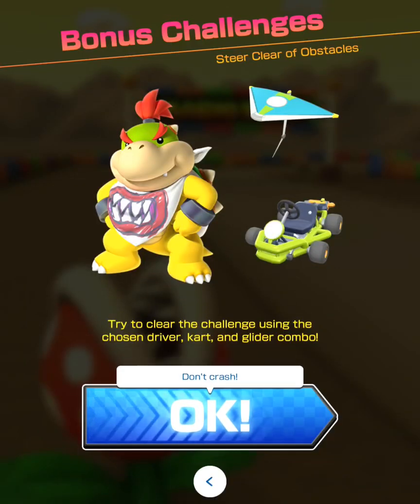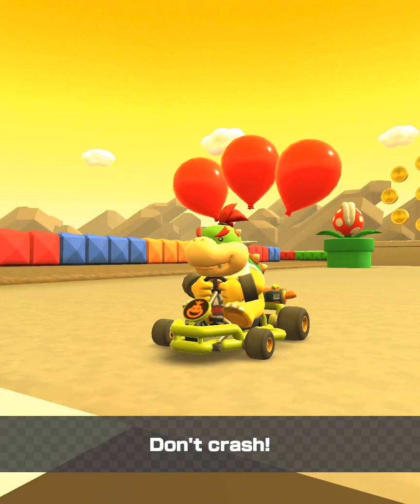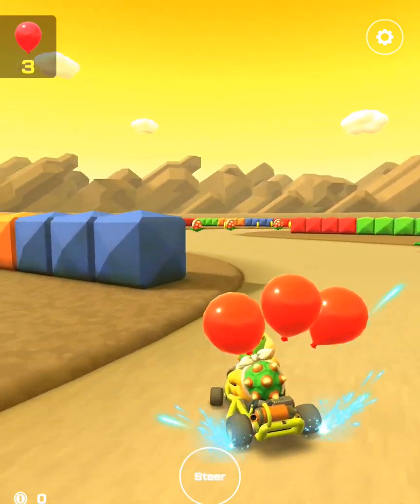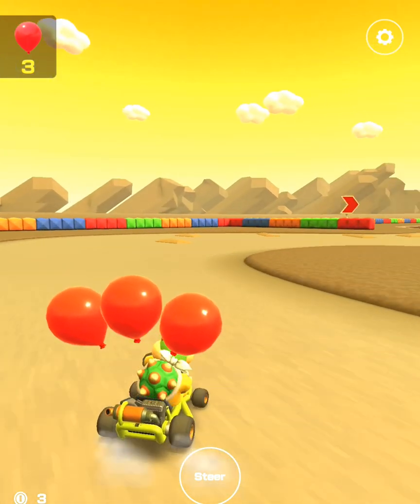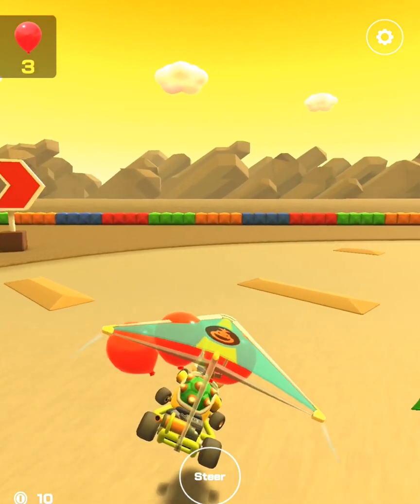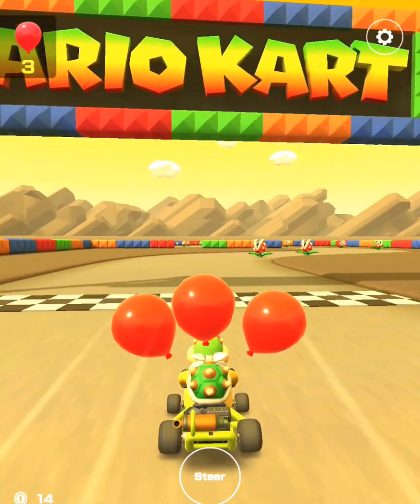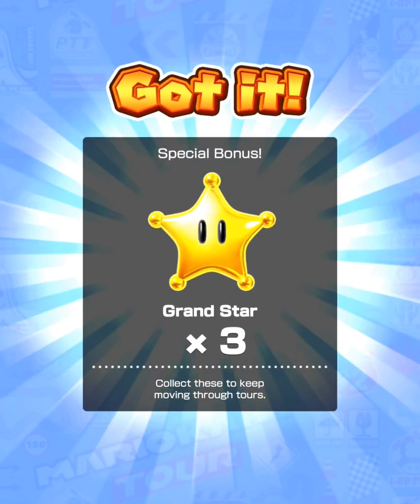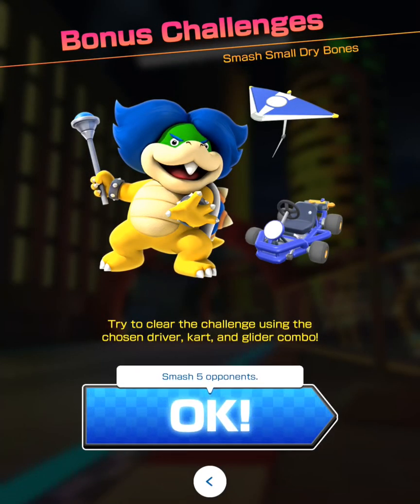Steer Clear of Obstacles and Smash Small Dry Bones | Bonus Challenges | Valentine's Tour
As you drive through Choco Island,  the goal here is avoid ALL Piranha Plants on the track and reach the finish line without popping a single ballon to receive three stars.  One touch of a piranha plant, you will lose your balloon.

This video is a gameplay of holding onto all balloons without touching a barrel.

Advice:
Steering and positioning is key.  Follow the coins to guide you if any.
There will be a ramp to glide over the piranha plants.  Take it so that you will not have to drive through a field of piranha plants.

If you have to repeat the course over, do so.  That way, you have an idea as to what to expect the next time you repeat this bonus challenge.

If you must, do not use manual drift so you can steer easily on land.  Manual drift is fine if you are used to it by now.  Good luck!